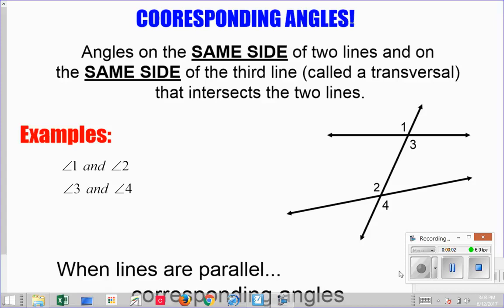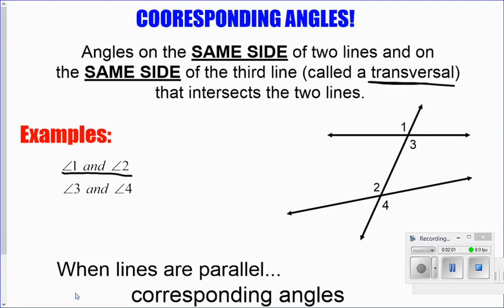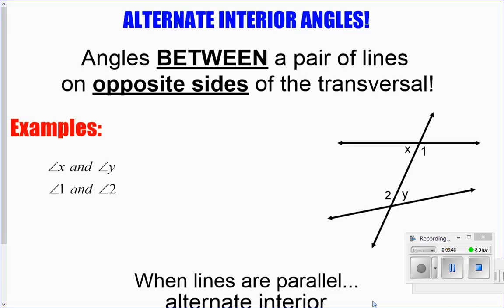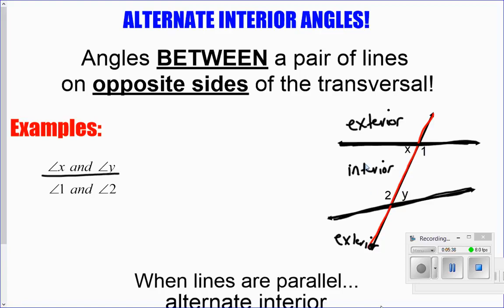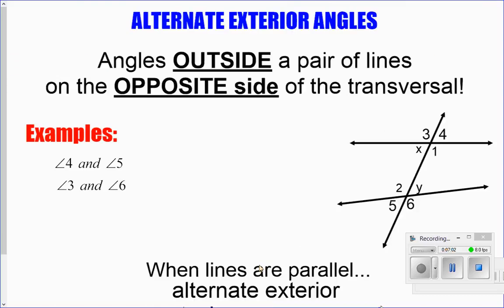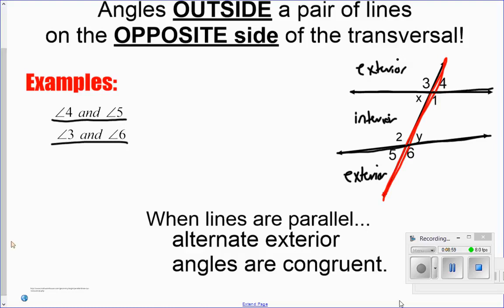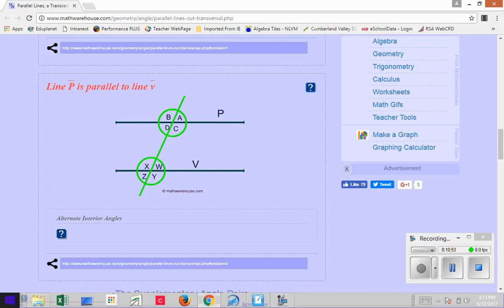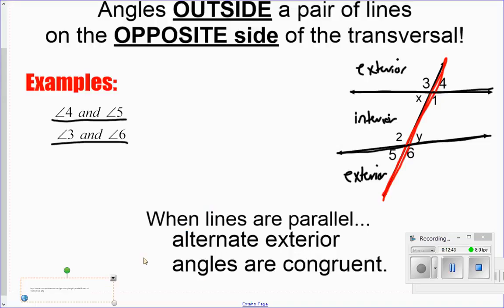parallel lines and congruent pairs of angles video